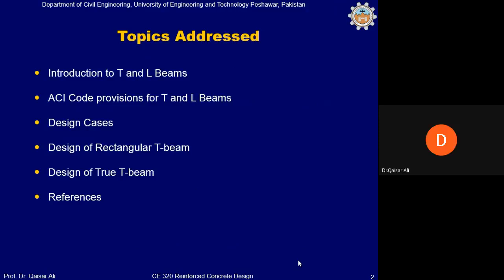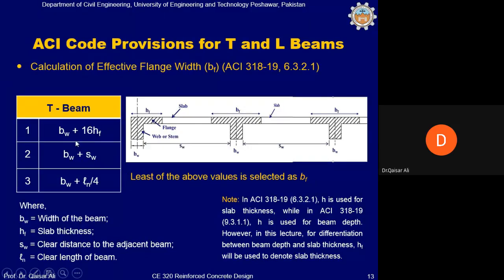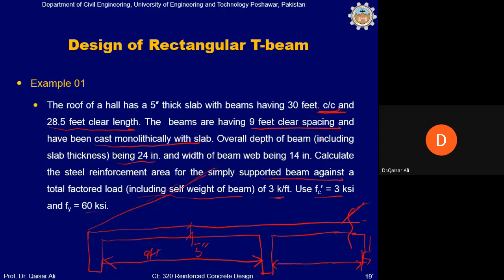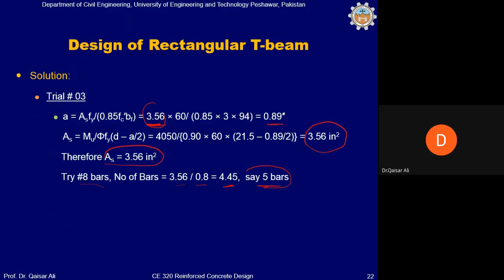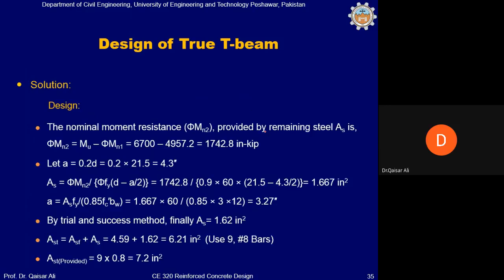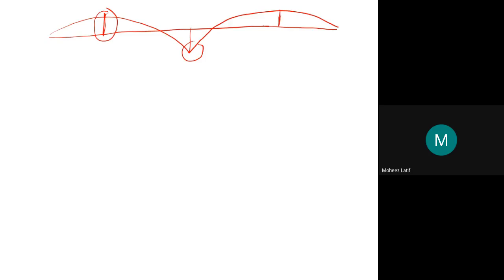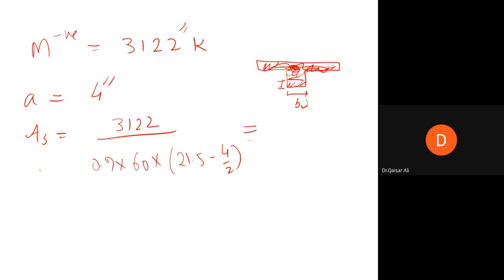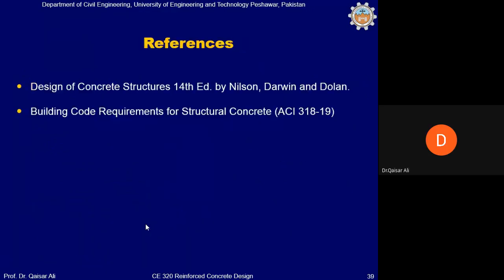Lecture 04|Design of T and L Beams in Flexure|Dr Qaiser Ali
About this video:
"Master the design of T and L beams in flexure with this comprehensive tutorial. Learn how to calculate the moment of resistance, determine the reinforcement required, and apply key principles of structural design for T and L-shaped beams in reinforced concrete. This video covers the step-by-step process, including calculations, code compliance, and best practices for achieving optimal flexural strength. Perfect for students and professionals in structural and civil engineering!"